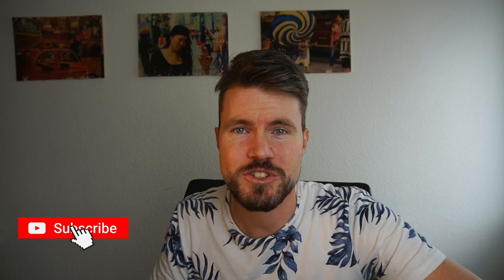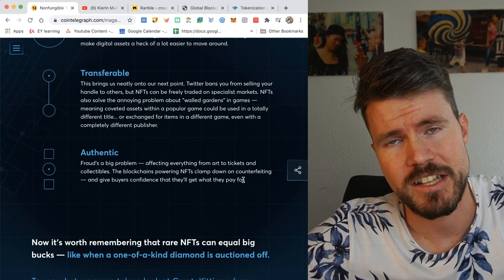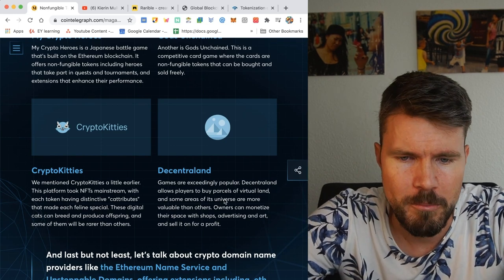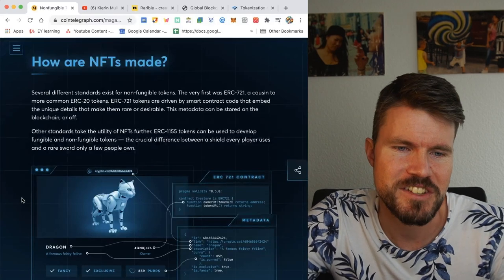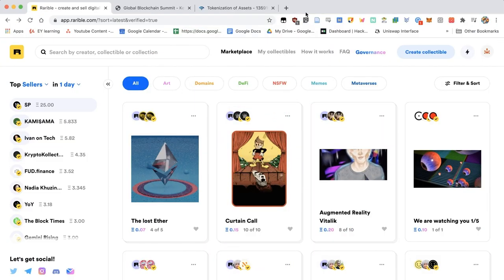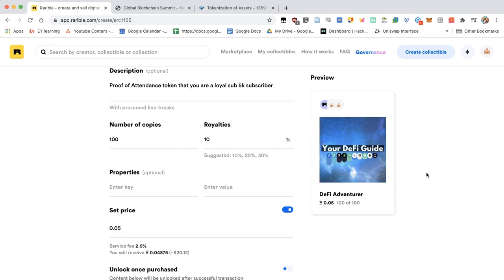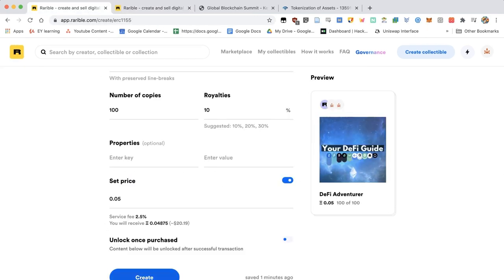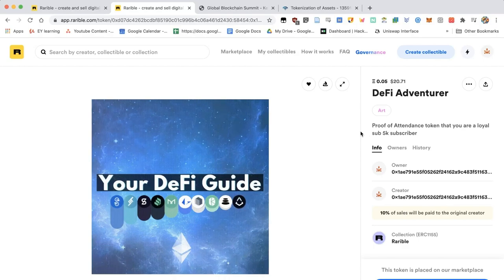Ethereum NFT Non-Fungible Tokens Massive Growth in 2021- How to buy and create your own Rarible NFT!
Overview of Non fungible tokens NFT space and complete rarible guide on how to buy and create NFT tokens

Hi my name is Kierin, let me be your guide to DeFi your DeFi adventure. The DeFi space is complicated and dangerous. There are many scams, hacks and people out there trying to take your money away from you. I want you to be safe! Therefore, I'll be your map and compass to help you on your journey to financial freedom.

-- hashtags --